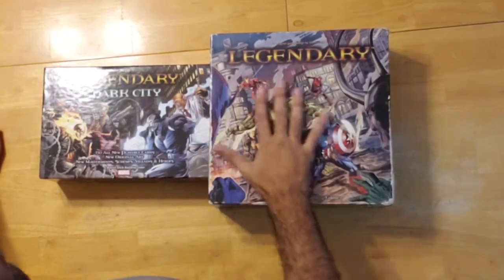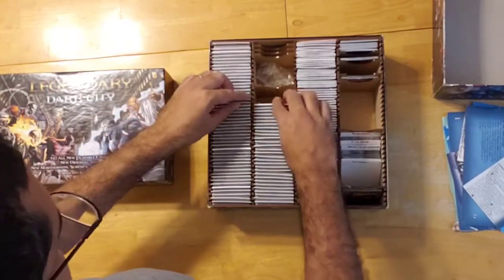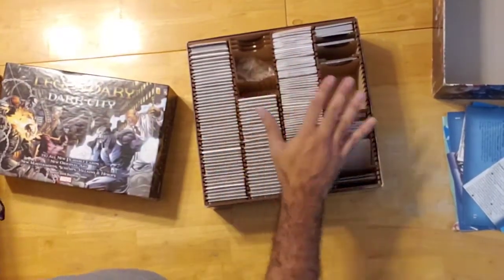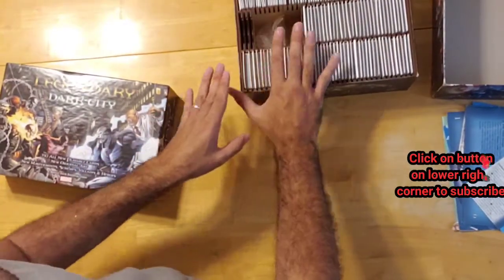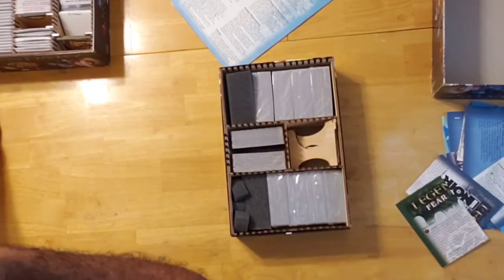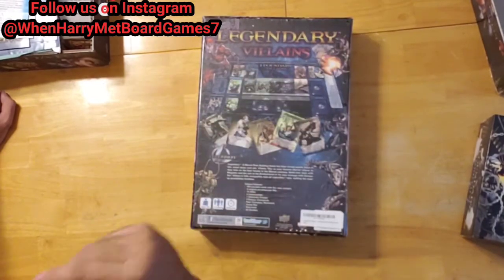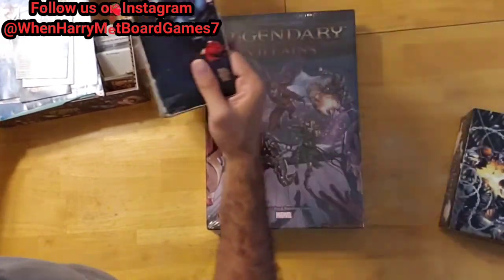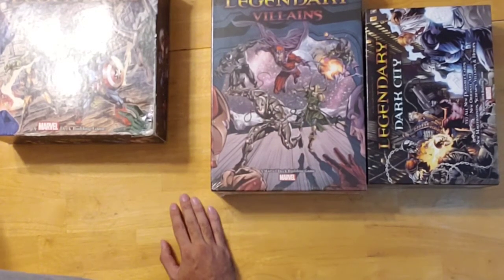My Storage Solutions: Marvel Legendary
In this video I share my storage solutions for one of my favorite games of all time: Marvel Legendary. This is a popular deck building game with a Marvel comics theme.  This game is definitely known for its never-ending expansion content and it just so so happens that I own a lot of it.  So check out this video so that you can learn how I store it all in an efficient manner.